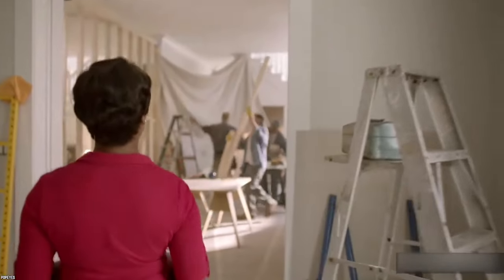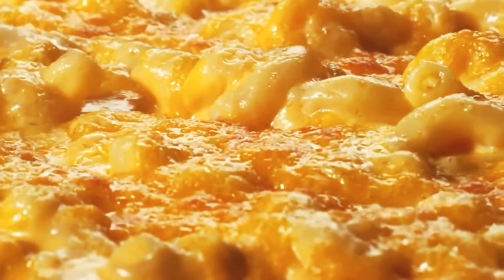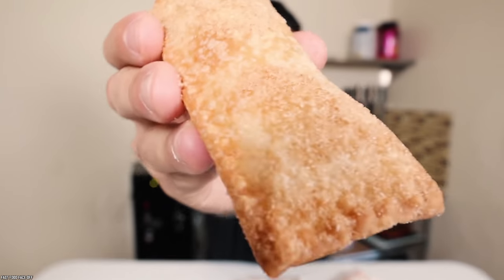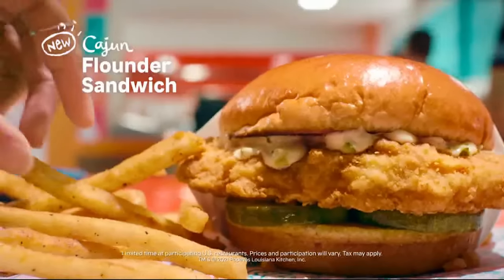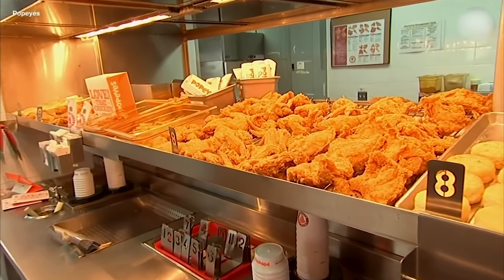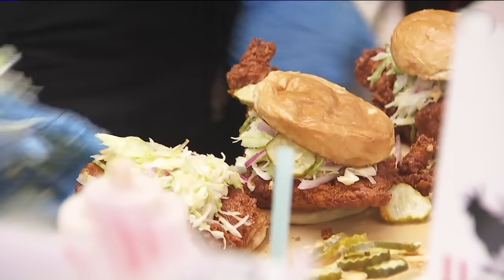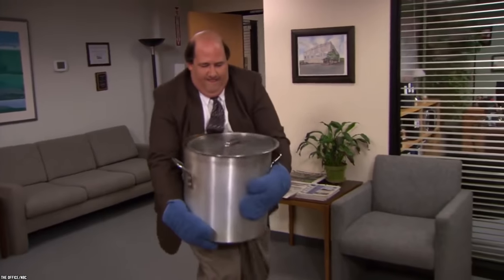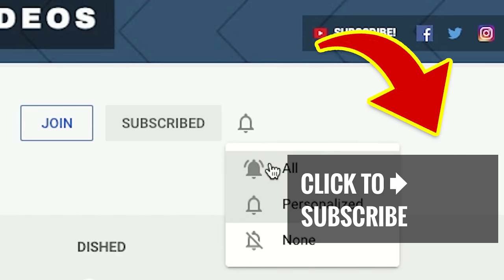10 Things to Order at Popeyes When You DON'T WANT Chicken!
List of the top 10 things to order at Popeyes when you don't want chicken! They have more on the menu than just mouth-watering crunch and juicy fried chicken bursting with Louisiana flavor.

When you think of Popeyes, the first thing that comes to mind is probably chicken. That makes sense, but is it all-encompassing of the famous restaurant chain? Here to give you the 411 on alternatives that you can enjoy are 10 things to order at Popeyes when you don’t want chicken!

Popeyes Louisiana Kitchen, Inc., also known as Popeyes and formerly named Popeyes Chicken & Biscuits and Popeyes Famous Fried Chicken & Biscuits. is an American multinational chain of fried chicken fast food restaurants that was founded in 1972 in New Orleans, Louisiana and headquartered in Miami, Florida. If you enjoyed this video list top 10 things to order at Popeyes when you don't want chicken the United States of America and around the world. Comment

TIMESTAMPS:
0:00 Things to Order at Popeyes When You Don't Want Chicken!
0:17 Popeyes Cajun Flounder Sandwich
1:35 Popeyes Homestyle Mac & Cheese
2:50 Popeyes Cinnamon Apple Pie
4:08 Popeyes 1/4 lb Popcorn Shrimp Meal
5:32 Popeyes Cajun Fries
6:58 Popeyes A la Carte Biscuits
8:08 Popeyes Mashed Potatoes with Gravy
9:23 Popeyes Coleslaw
10:42 Popeyes Red Beans and Rice
12:12 Popeyes Chocolate Chip Cookies